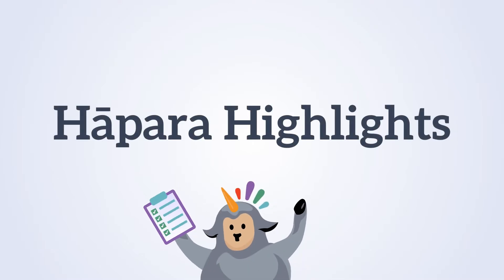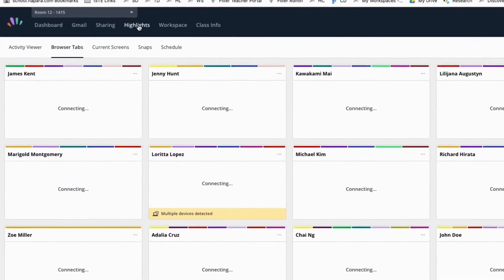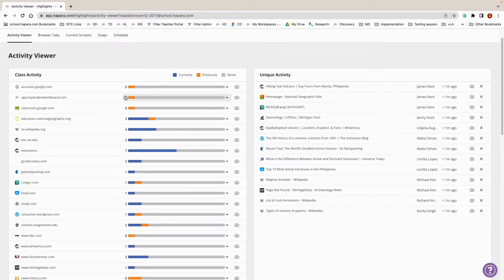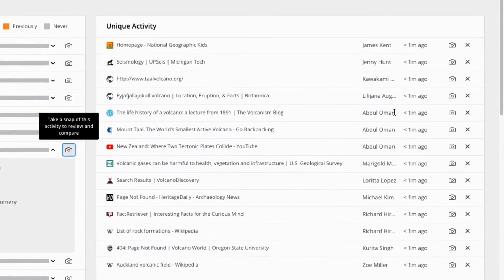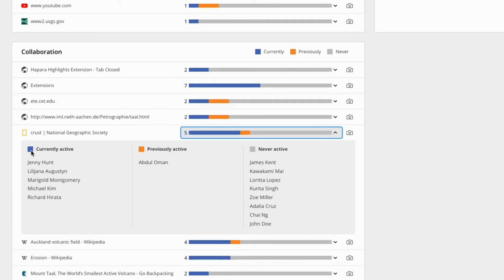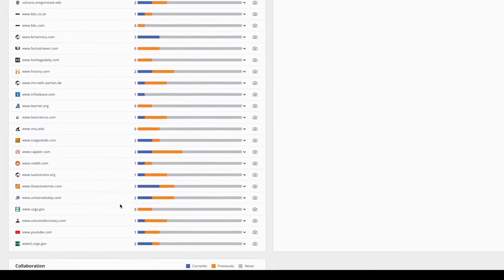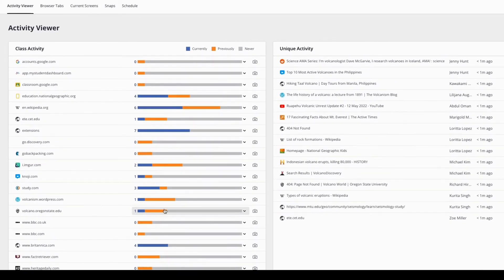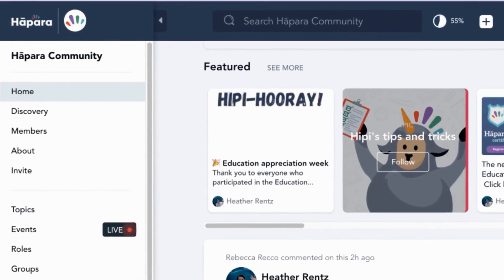Hāpara Highlights: What is the activity viewer?